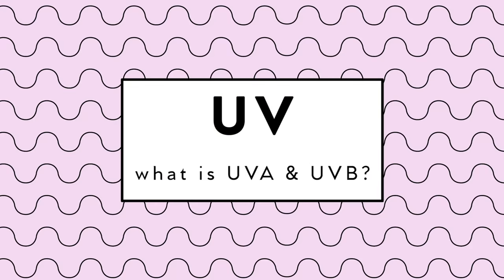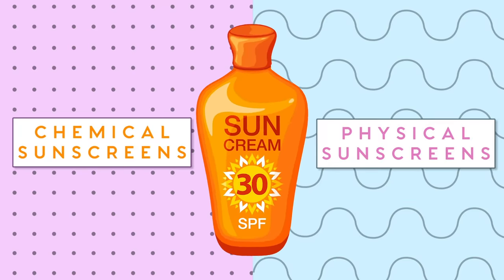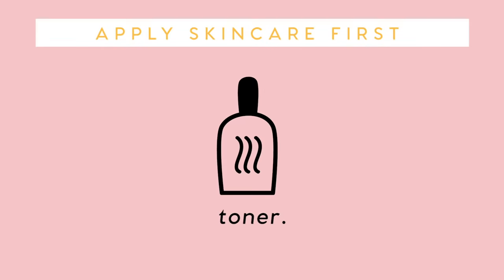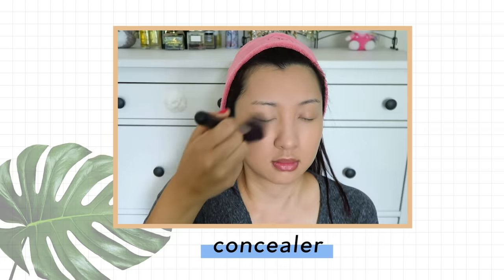Everything You Need to Know About Sunscreen ☀️Wearing With Makeup + How to Apply in Skincare Routine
This video is your one stop shop for everything sunscreen!! We're constantly told "APPLY SUNSCREEN!" without really knowing how it works, so we're going to be going through everything from UVA & UVB, how your skin gets affected by the rays, difference between chemical & physical sunscreens, what order you should be applying sunscreen in your skincare and makeup routine and best of all, show you how ineffective it is to just rely on your foundation to provide you with a helpful layer of protection against the sun. So watch till the end and we'll also give you our personal favorite sunscreens! ☺️

More on sunscreen:
☀️How to Find the Best Sunscreen to Fit Your Skin Type: For Dry, Combo, Sensitive & Oily Skin Types
☀️11 Common Mistakes About Sunscreen & How To Choose The Best One

☀️PRODUCTS ☀️

This video is not sponsored but we have affiliate links to some of the mentioned products, which means every purchase made allows us to earn a small commission to keep our channel running :)

🌟Alpha H